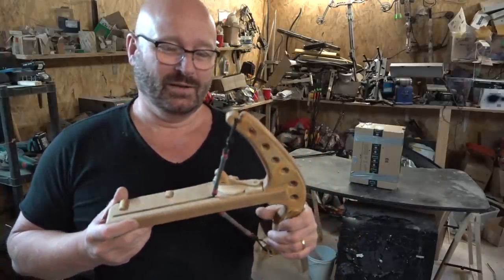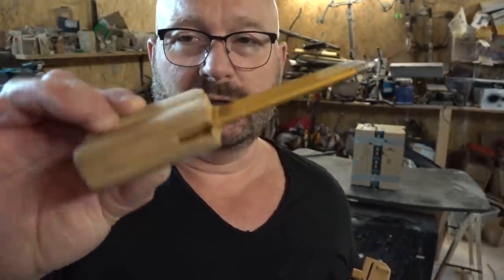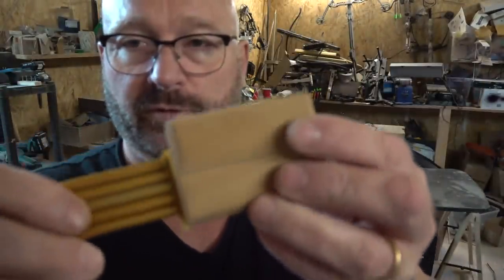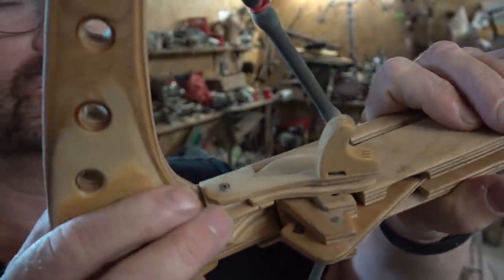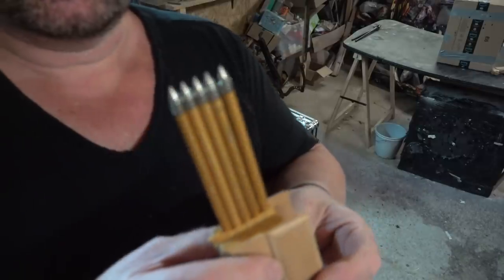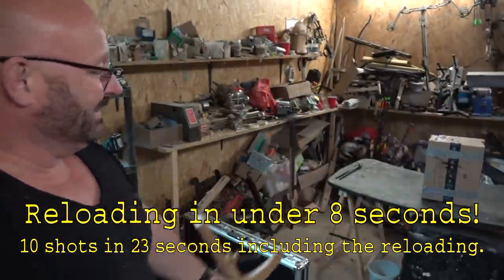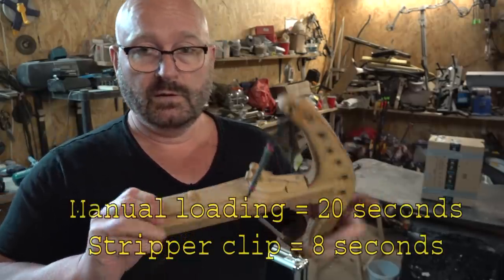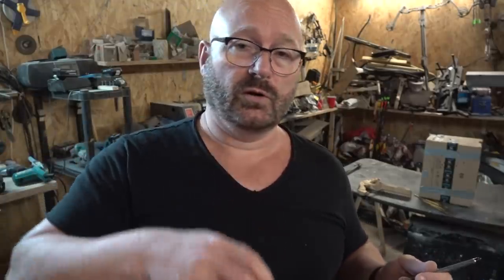A Bow With Ammo Clips?